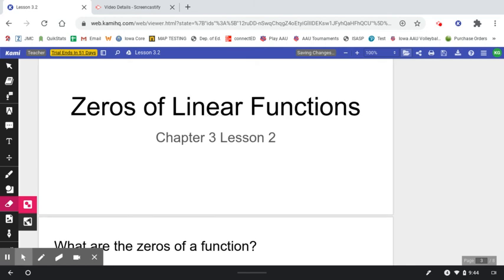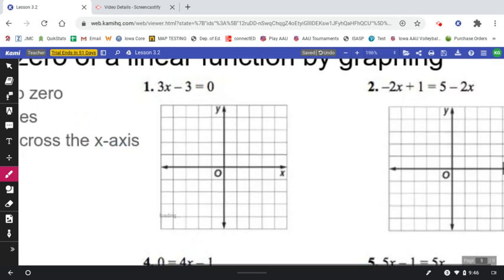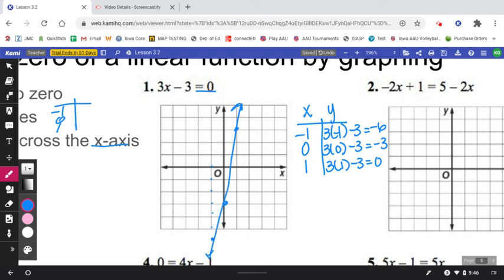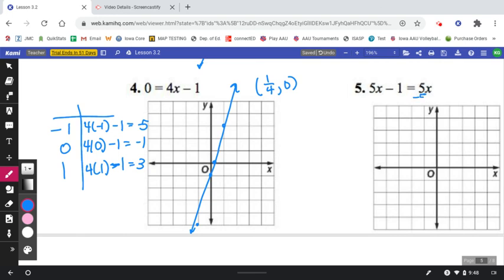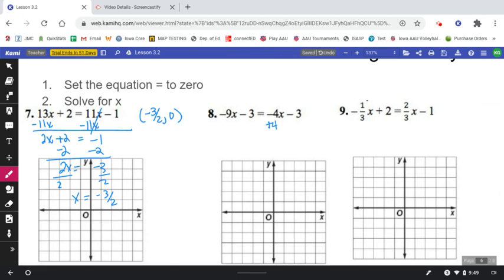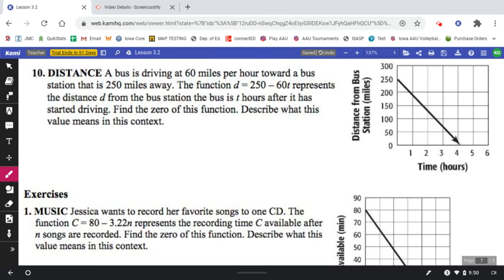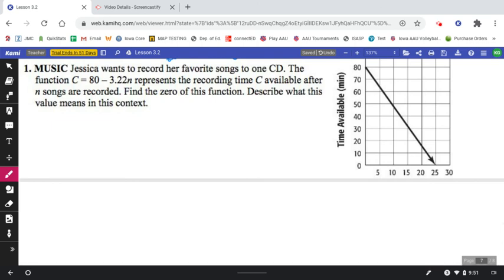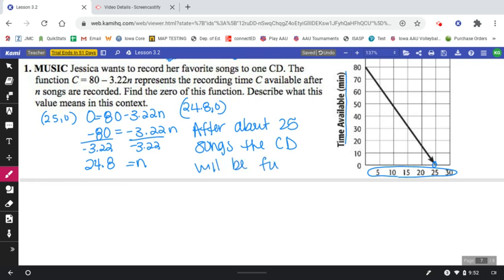Alg. Lesson 3.2